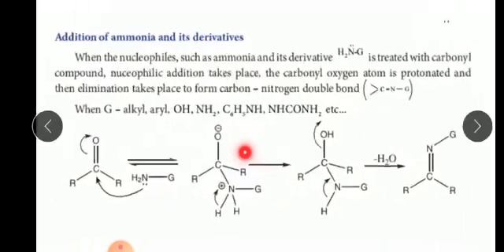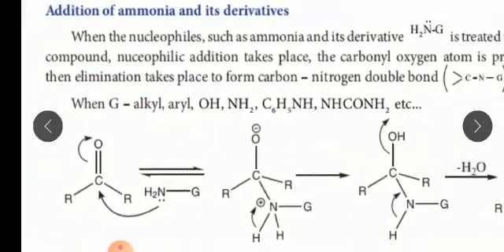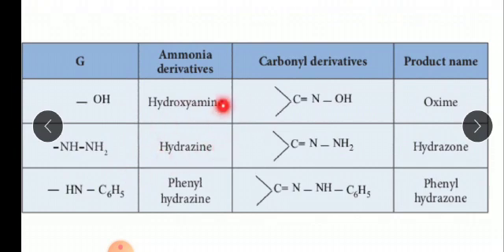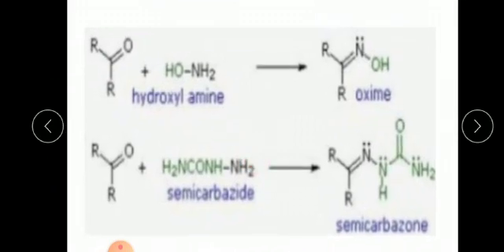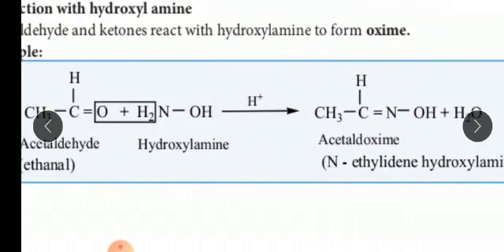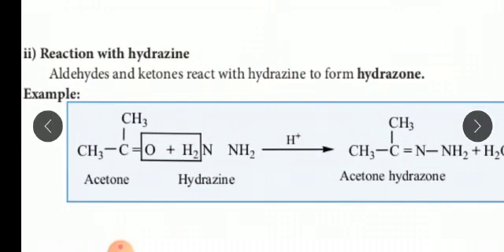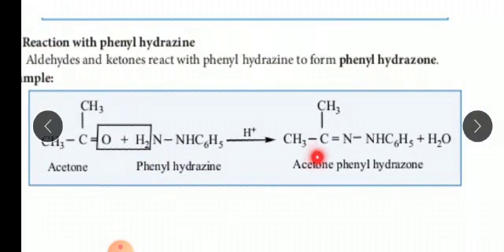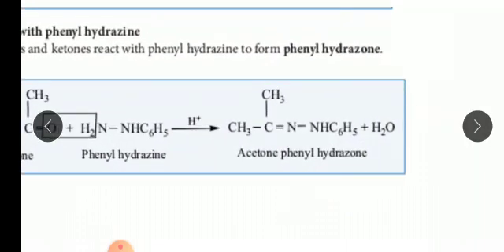XII STD Lesson 12 Carbonyl compounds and Carboxylic acids Part 2 (4)